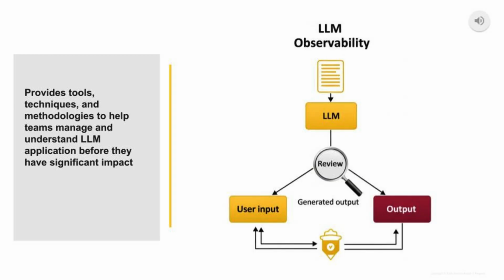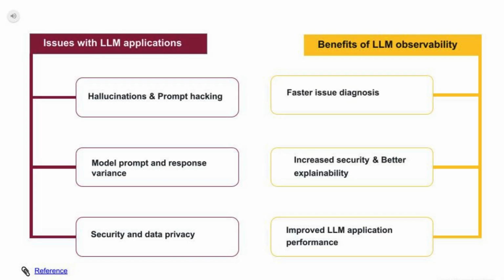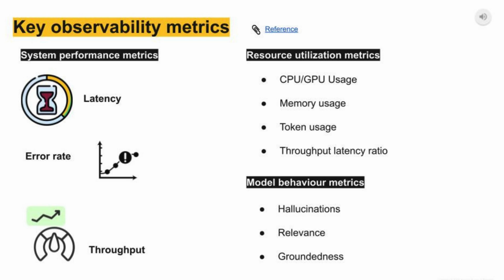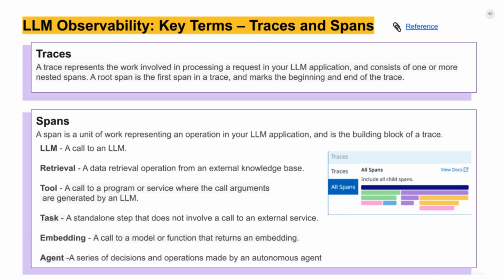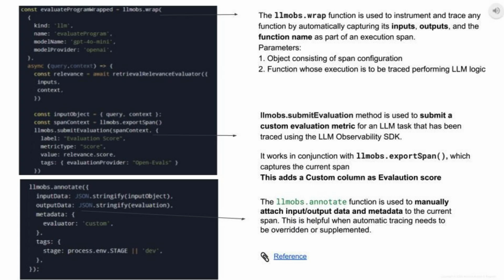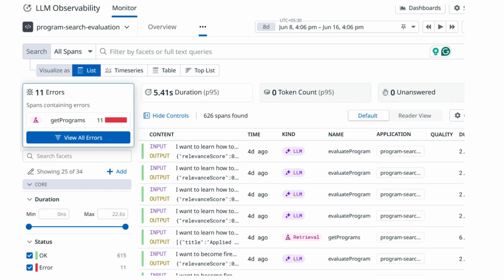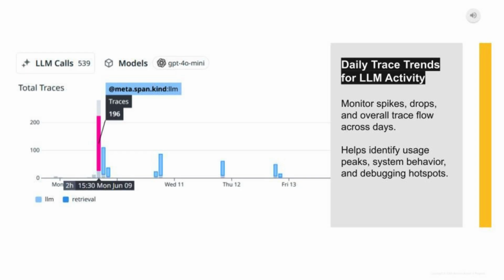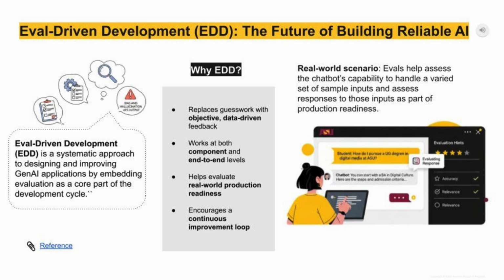LLM Observability with Datadog — End‑to‑End Demo, Metrics & Eval‑Driven Dev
🔍  *See inside every prompt, span & token — in under 10 minutes*
This concise demo shows how *Datadog LLM Observability* traces your entire Gen‑AI chain, flags hallucinations and cost spikes, and bakes evaluation‑driven development (EDD) straight into your workflow.

⏱️ Chapters
[00:00](   What “LLM observability” means
[00:32](   Why Gen‑AI in prod is hard (black‑box models, non‑determinism)
[01:15](   Common pain points → hallucinations, security leaks, response variance
[02:11](   How observability solves them (faster diagnosis, real‑time anomaly detection, performance optimisation)
[02:43](   Three must‑track metric families
  • System performance: latency, throughput, error rate
  • Resource utilisation: CPU / GPU, memory, token spend
  • Model behaviour: accuracy, relevance, groundedness
[03:44](   Setting up Datadog LLM Observability (API keys in 3 steps)
[04:37](   Core concepts – traces & spans (LLM, retrieval, tool, task, embedding, agent)
[05:54](   Instrumenting code with the Datadog SDK (wrap ➜ annotate ➜ submitEvaluation)
[06:52](   Live dashboard tour – filter low‑scoring traces, highlight errors
[08:20](   Usage trends chart – spot spikes, drops, anomalies
[08:43](   Evaluation‑Driven Development (EDD) – continuous improvement loop